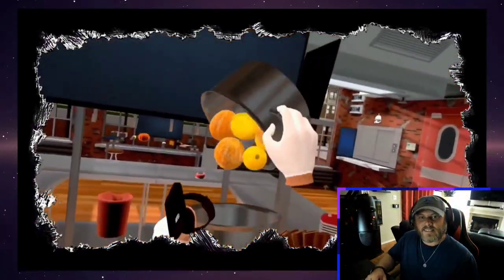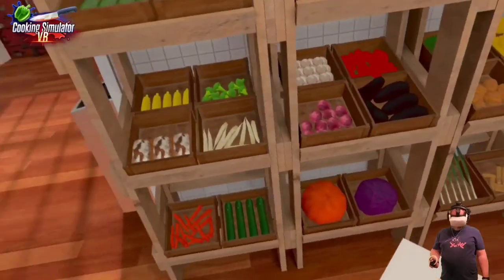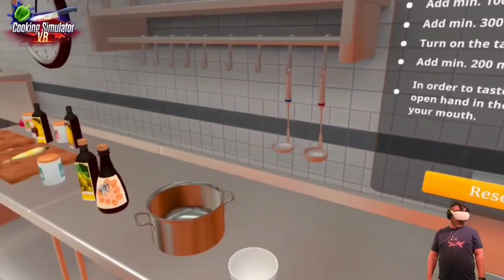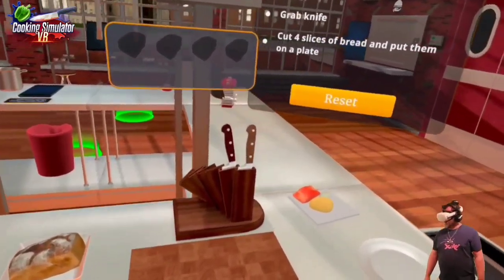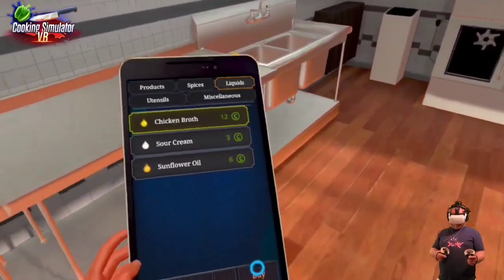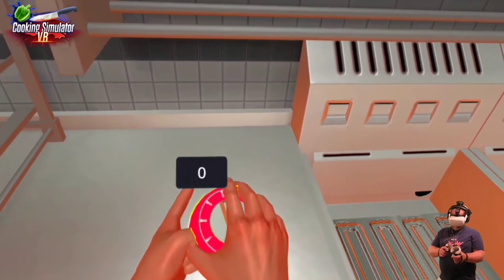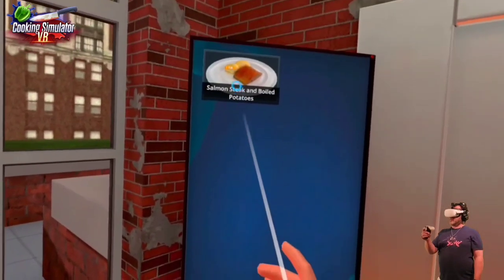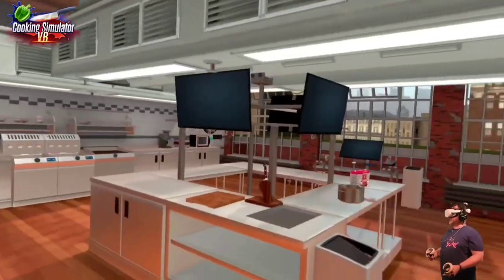Making Entrées Like A PRO CHEF In My Own Kitchen - Quest 2 Gameplay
Cooking Simulator VR is releasing onto the Quest 2 and it is probably the best Cooking sim I've played to date.  Hop into the kitchen and cook up some entrées for you guest to become the best chef ever!  Cook womething from your extensive cookbook or just throw something random together, the choice is yours.  From customizing your kitchen to purchasing groceries, you'll find there is quite a bit of things to do here!

★ There is a career mode as well as a arcade/sandbox mode for cooking, each with plenty to play around with.  This game gets into the nitty gritty of cooking from spices and seasoning to grilling and frying, anything you can do in a professional kitchen you can pretty much do in here.  The game gives you full support with multiple TV's to show you how to make a dish and guide you through the process.  There are quite a few Cooking ingredients from meats to vegtables and even herbs.  Purchase all your cooking equipment and even design your kitchens look by changing walls, floors and more!  If you enjoy cooking sims you'll def want to pick this game up.

★ If you enjoy this video be sure to smash that like button, ring that notification bell, and subscribe so I can continue to bring you more awesome VR content each and every week!  Make sure to leave a comment so I can keep improving my videos and answer any questions you might have.

📋CHAPTERS
00:00 - Intro
01:43 - Cooking School
05:09 - Let's Spice It Up
10:17 - Setting Up My Kitchen
13:51 - My First Dish/Baked Trout
18:01 - Salmon Steak & Potatos
20:22 - Fresh Tomato Soup
22:26 - Final Thoughts